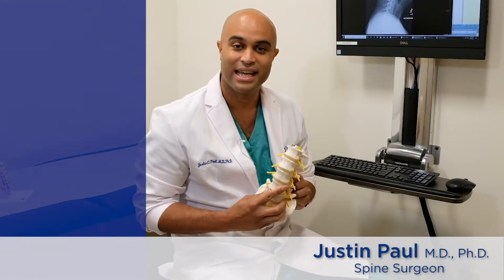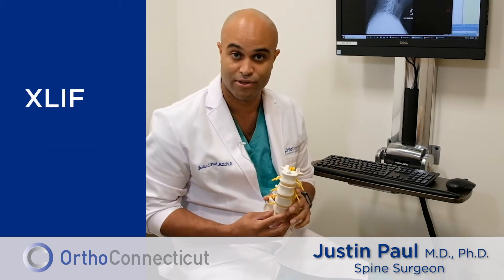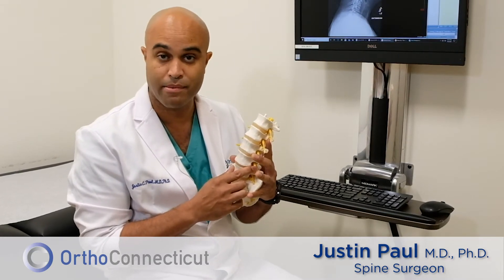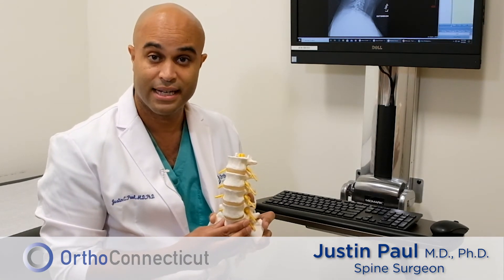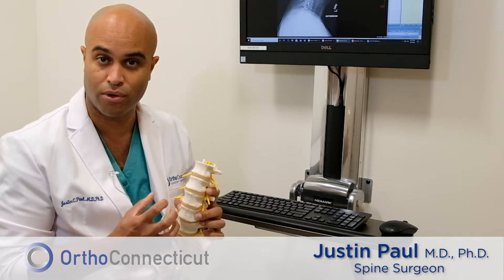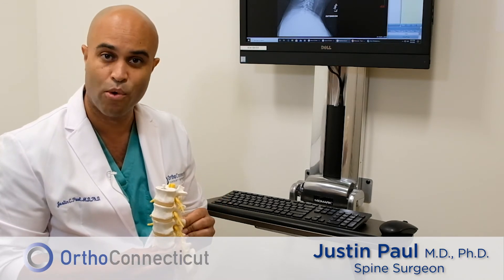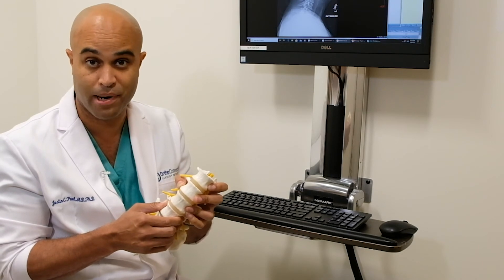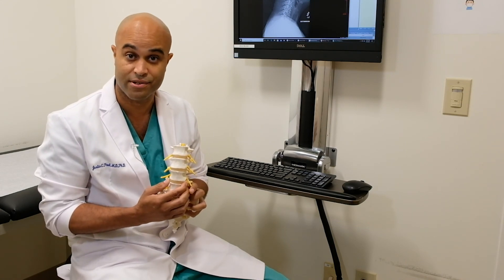Justin Paul M.D., Ph.D Lateral Based Spine Surgery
OrthoConnecticut Spine Surgeon Justin Paul M.D., Ph.D, talks about the minimally invasive lateral surgical approach allowing the surgeon to create an incision through the side of the body to access the spine, instead of through the back. This approach provides greater control making it easier to correct the bone “slippage” that is causing the back pain.